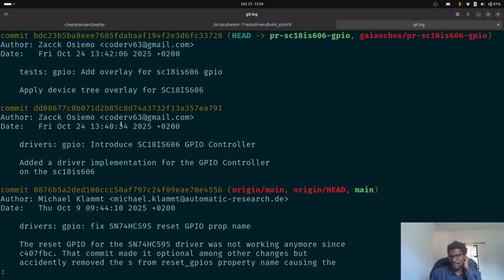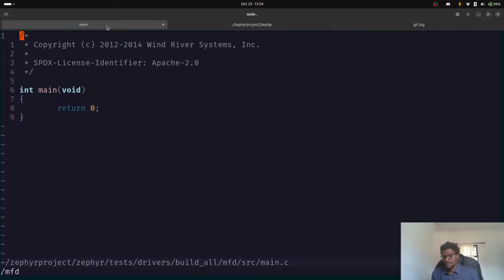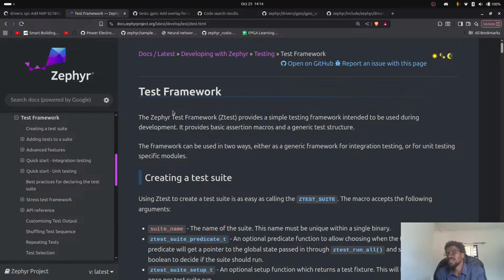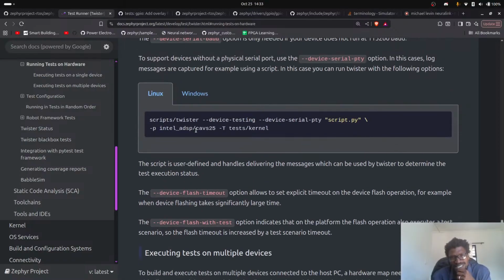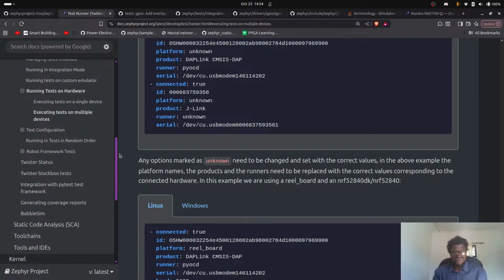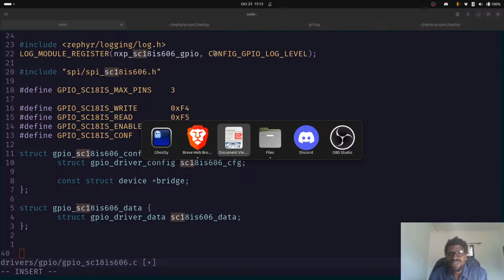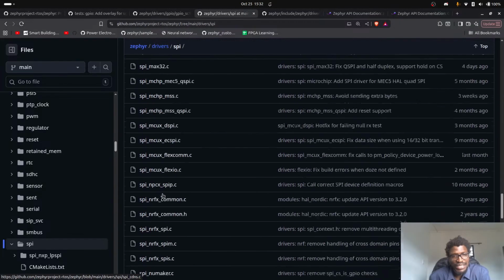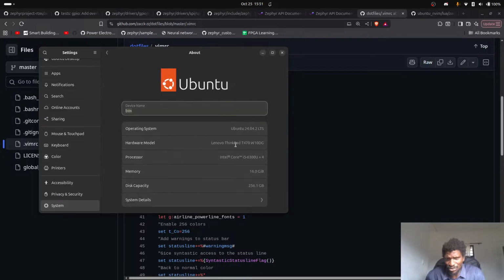Zephyr I2C to GPIO Bridge Driver Part 2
[ Notes ]

I hear and I forget, I see and I remember, I do and I understand ~ confucius.